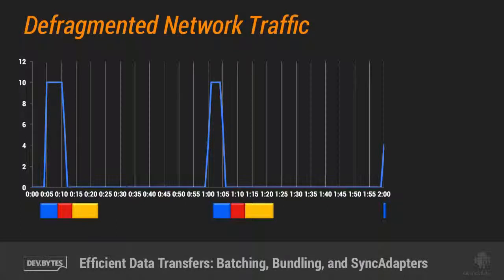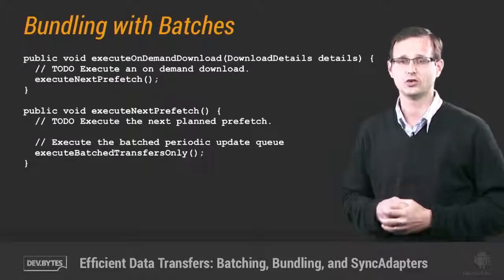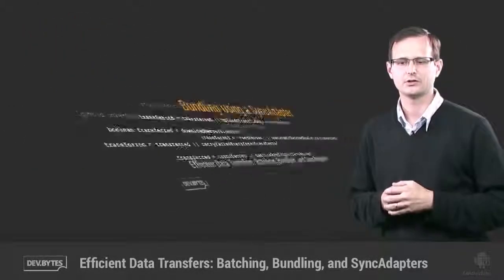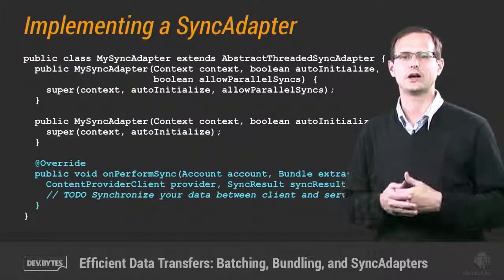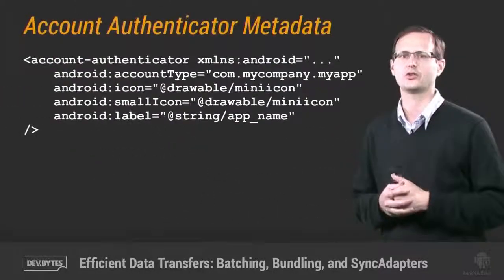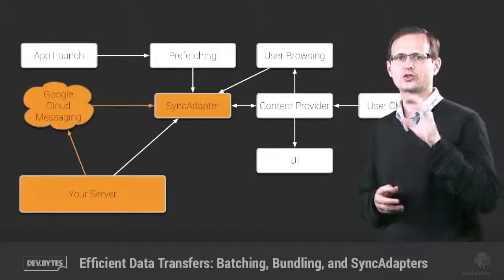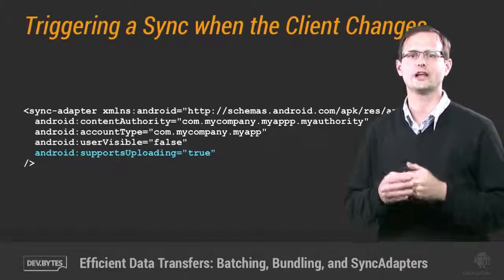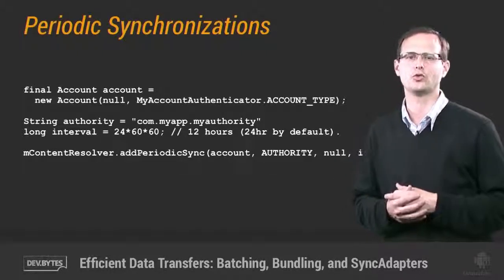DevBytes Efficient Data Transfers Batching, Bundling, and SyncAdapters